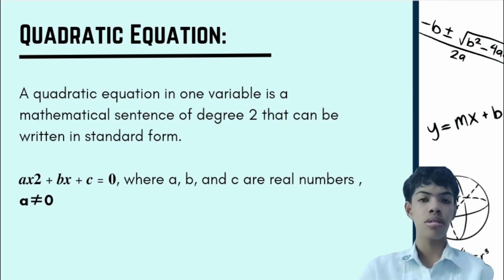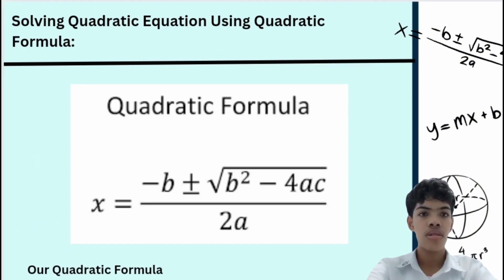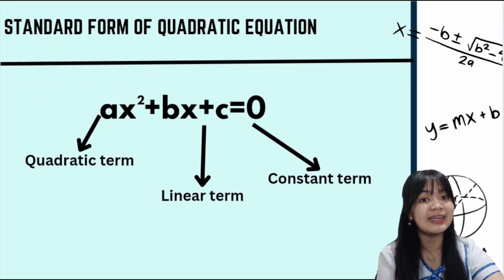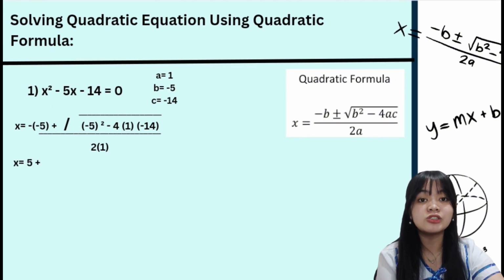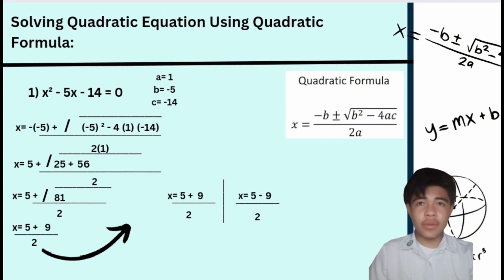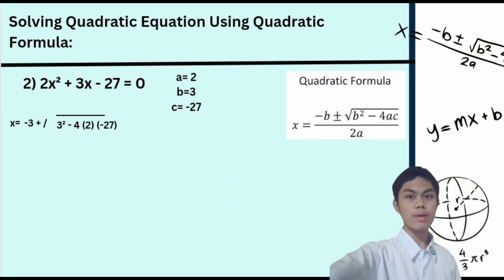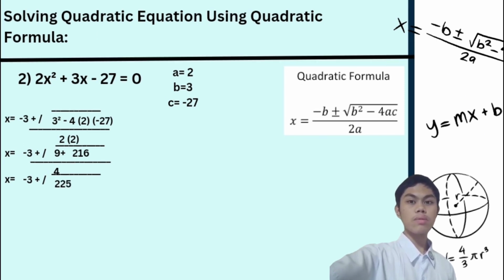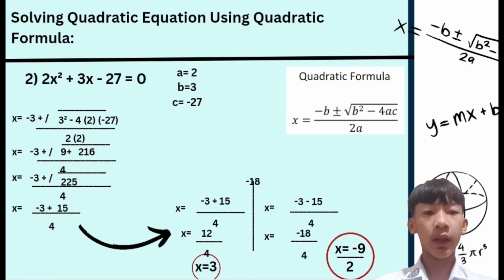Solving Quadratic Equation Using Quadratic Formula. (Group 1)